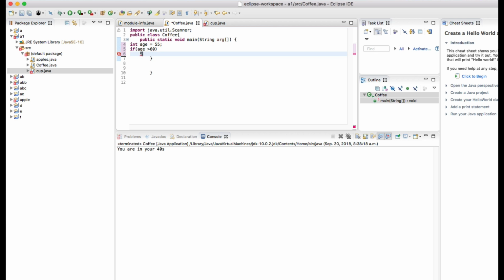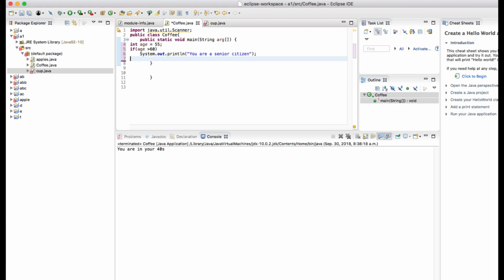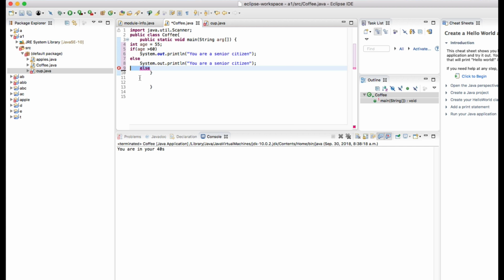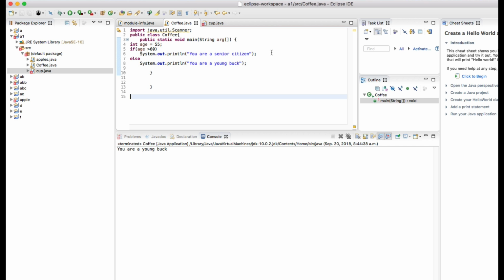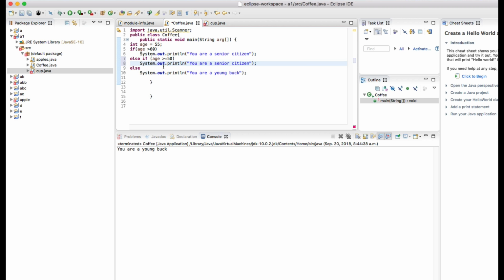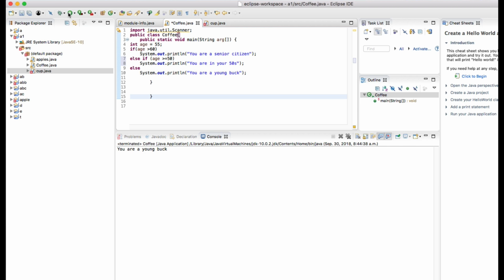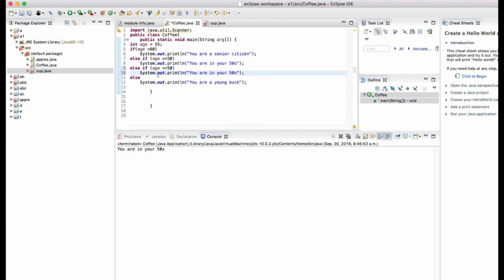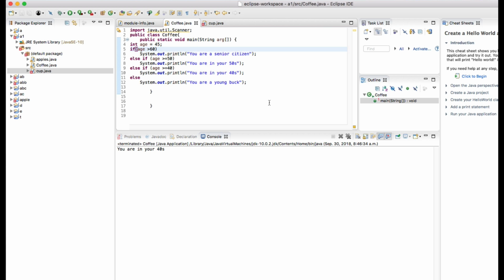Java Programming Tutorial - else if Statement